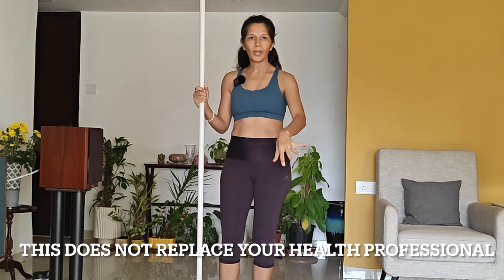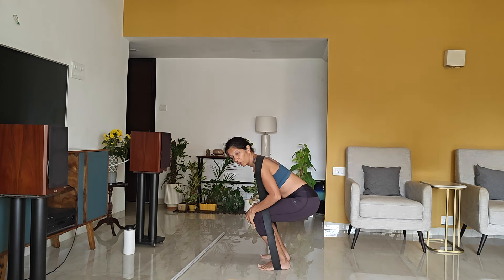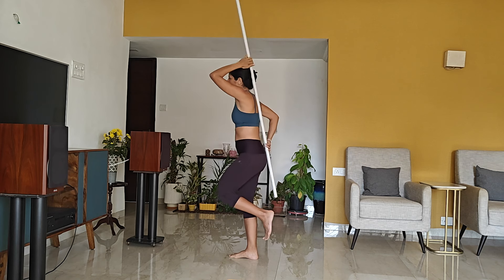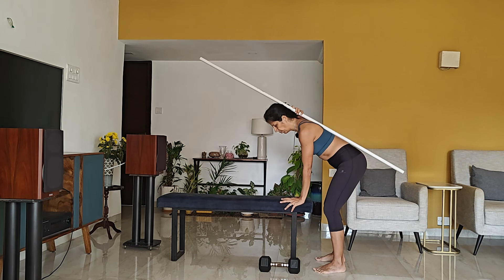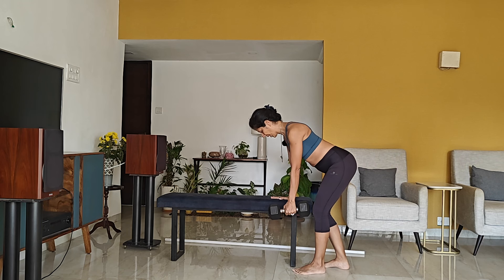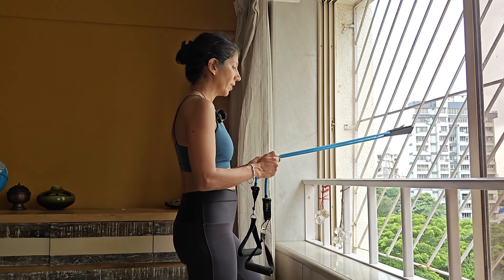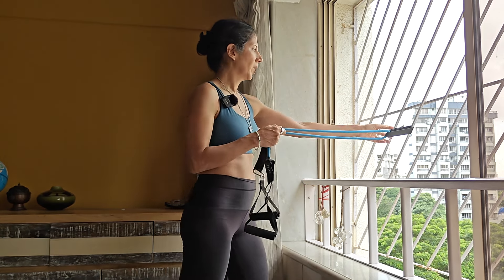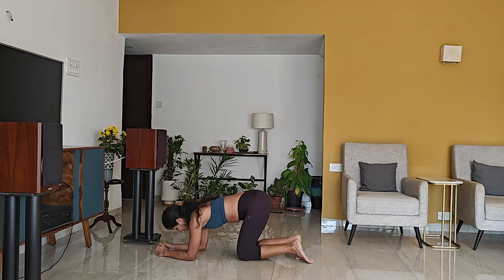You don't need a gym to start building muscle!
Want to workout at home?

Want something you can finish in 15 minutes?

Dr Roshani walks you through how to use dumbbells or resistance tubes to do super slow workouts like she does at home!

This exercise format is inspired by Dr Ben Bocchicchio and his 15 minute SMaRT workout system. Here is the link to his book

0:00 Intro
0:30 Exercise Form
3:34 Warm Up with Wall Sit
4:12 Squats with Resistance Bands: Quads
6:16 Squats with Dumbbells: Quads
8:21 Single Leg Deadlift: Hamstring and Glut
11:43 Push-Ups: Chest, Arms, Core
14:25 Bench Press: Chest, Arms
16:00 Upper Body Push with Tubes: Chest, Arms, Core
17:04 Dumbbell Rows: Upper Back
19:29 Upper Body Pull with Tubes: Upper Back
20:07 Dumbbell Curls: Biceps
21:13 Dumbbell Skull Crushers: Triceps
25:48 Reverse Dumbbell Flyes: Back Shoulders
26:35 Lying Down Flyes: Chest, Shoulders
28:21 Overhead Press with Tubes: Back, Shoulders, Triceps
29:27 Overhead Press with Dumbbells: Back, Shoulders, Triceps
30:50 Planks: Core
31:50 Resistance Tubes for Travel

📚 Turn around Diabetes book - Essential reference guide on exactly how to turn around Type 2 and Type 1 diabetes, burn body fat, and achieve better health with less medication.

👉 Amazon USA

👉 Amazon India

Dr Roshani Sanghani is American Board Certified in Internal Medicine, Endocrinology, Diabetes, and Metabolism. With over 20 years of experience, she has established herself as a leading expert in metabolic health, and hormone balance and a specialist in diabetes, obesity, and weight management. Dr. Sanghani uses a personalized approach that focuses on lifestyle interventions, education, motivation, and empowerment to help her patients make informed choices and achieve better health with less medications.